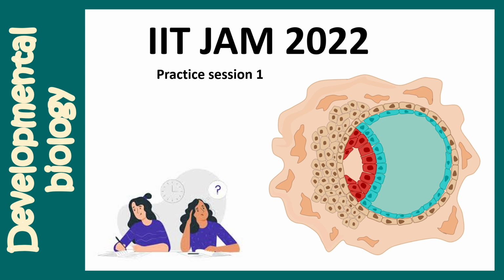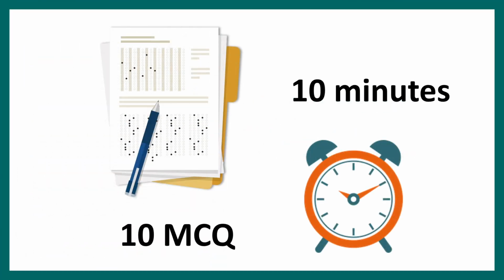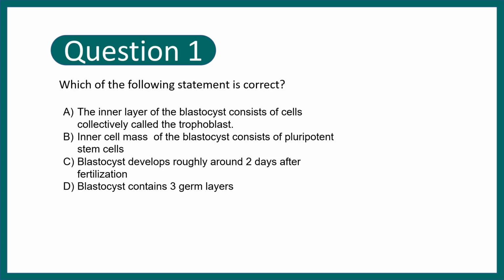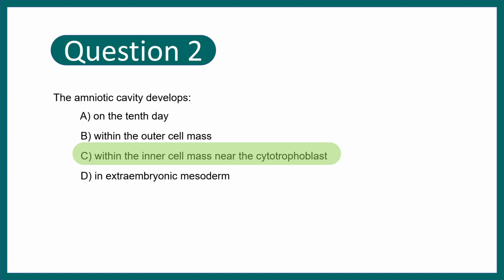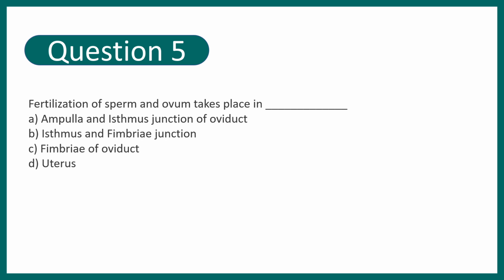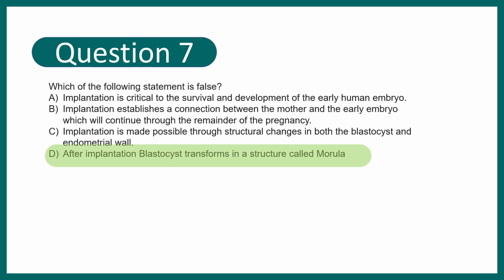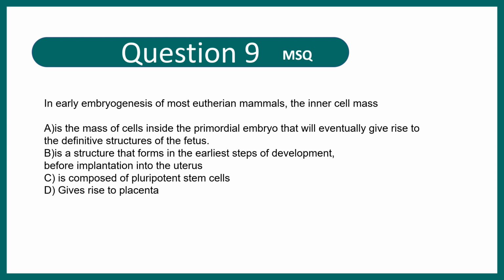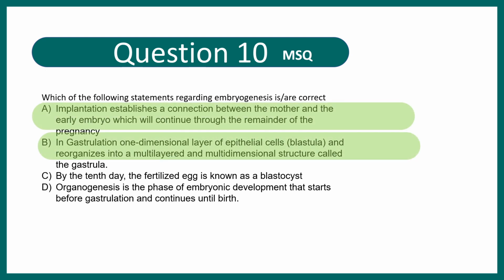MCQ practice session | development biology | New topics in IIT JAM BT2022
In these batches, the top educators within the IIT-JAM category will cover all topics of Mathematics/Statistics/Physics/Chemistry/Biotechnology & help you to prepare for JAM 2023. The course will include strategy, tips & tricks, and numerical along with a detailed explanation of the concepts. The course will be covered in Hindi & English and the notes will be provided in English. All doubts related to the topic will be clarified during the doubt clearing sessions in the course.